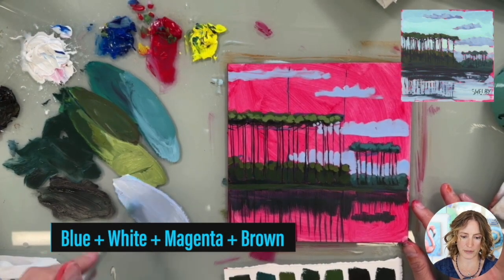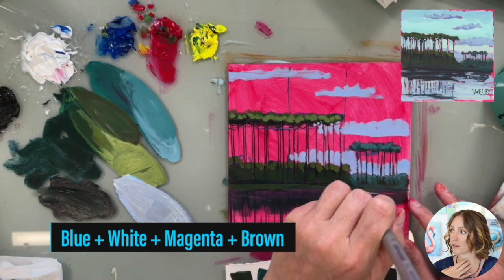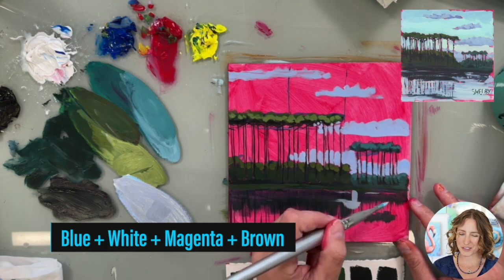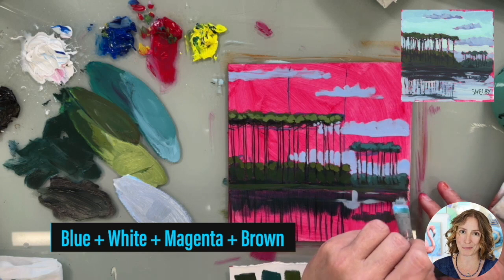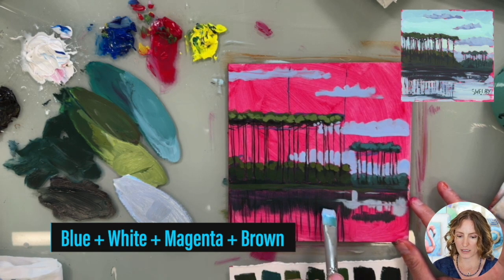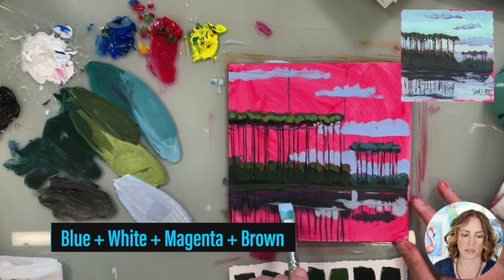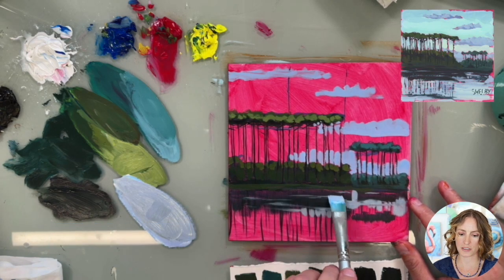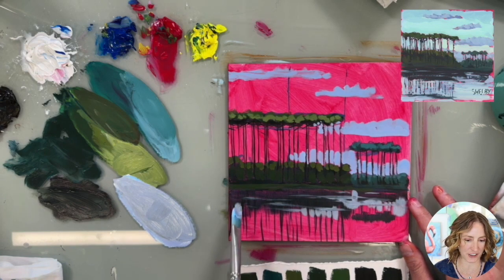Learn to Paint ~Reflections~ in Less Than 1 Minute! - Quick Tips with Shelby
As we continue our month-long deep dive in the Creative Circle into painting reflections, I wanted to share this clip from our 'Paint Like An Artist'' adventure earlier this year.

In this week's Quick Tip, learn a quick n' dirty way to paint reflections on the water.

For more painting instruction, check out all that we have to offer
We have classes for all levels and time commitments to help your acrylic paintings reach new heights!